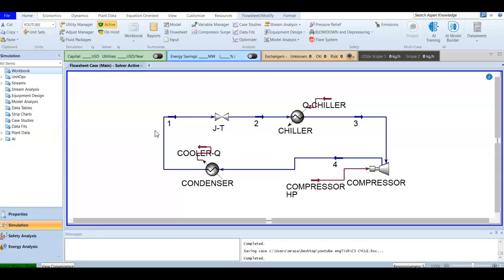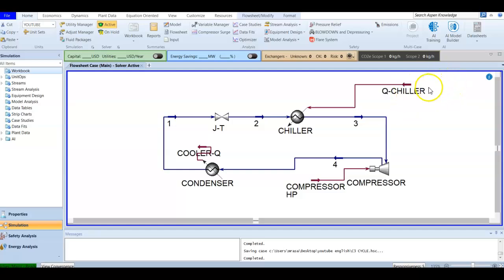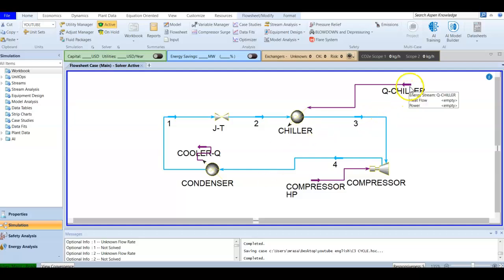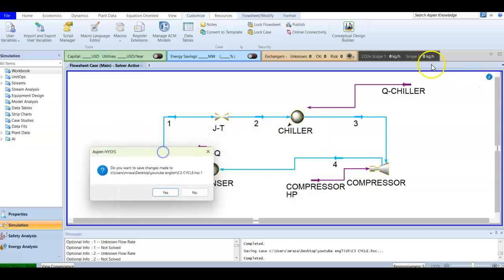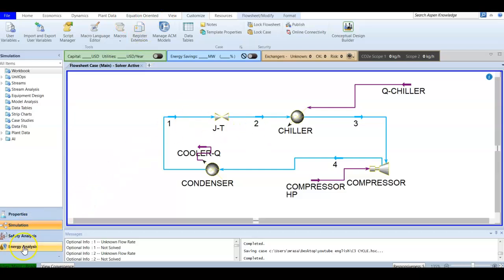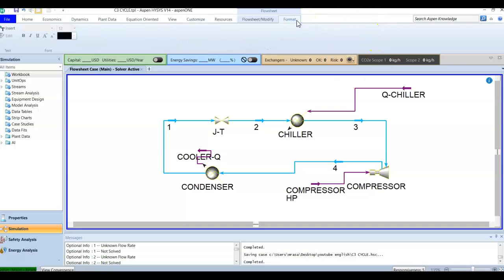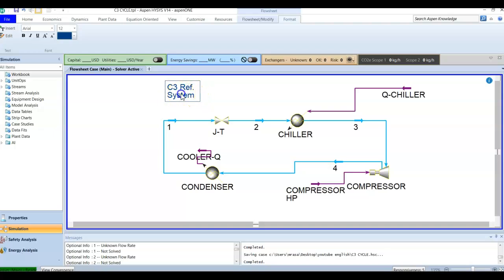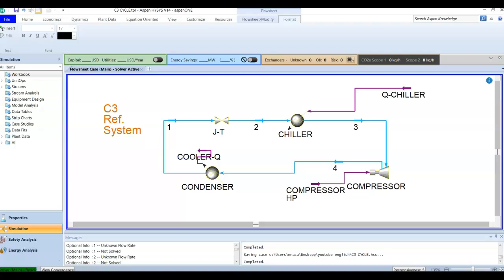18. Create and Save Template by Aspen HYSYS